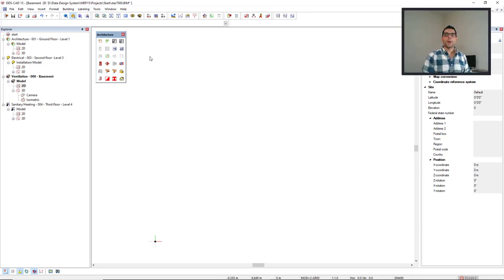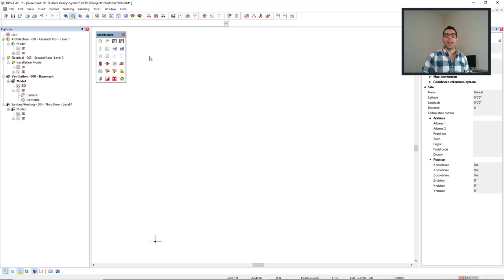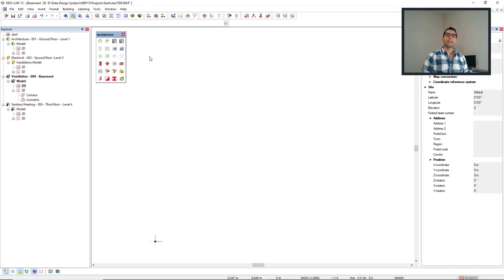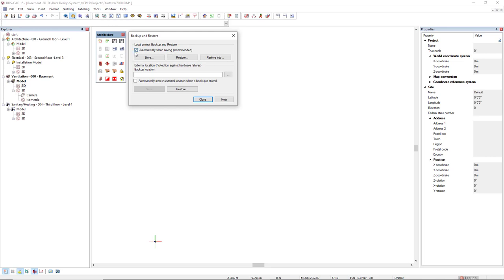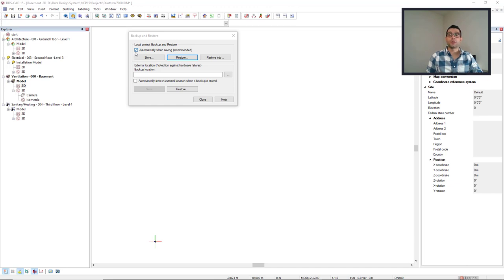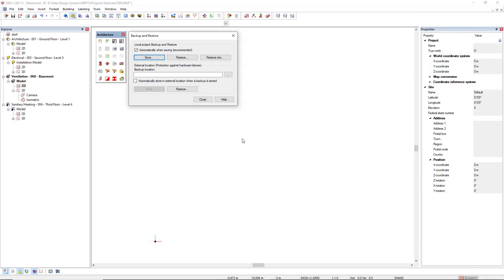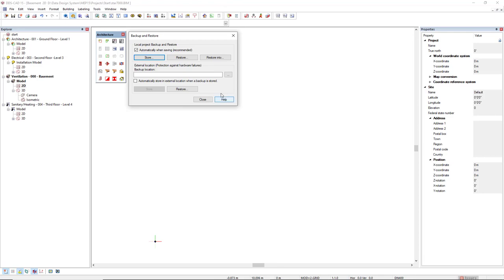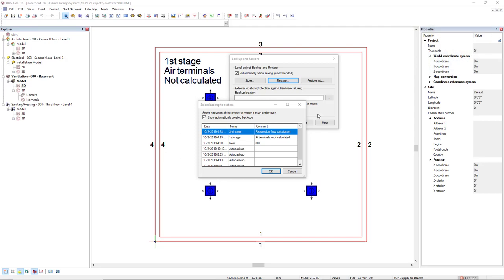Getting Started - Intro - Creating a Back-Up